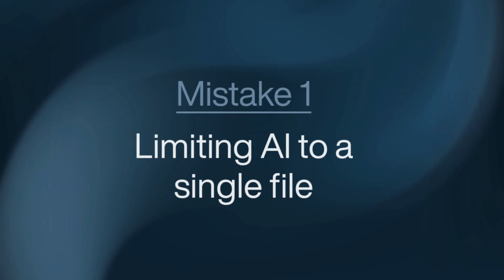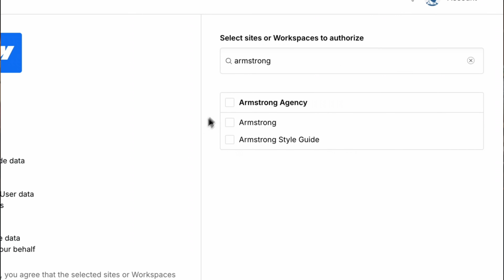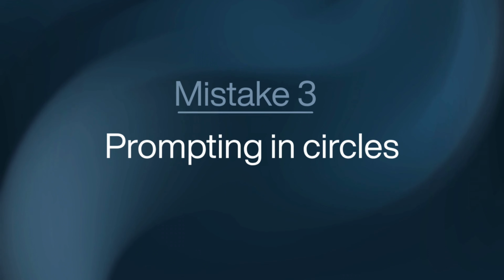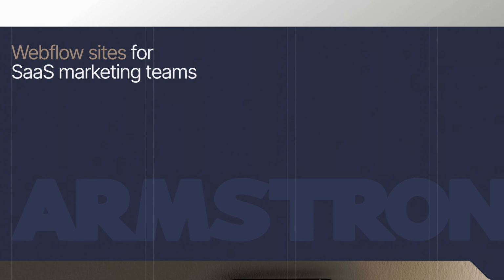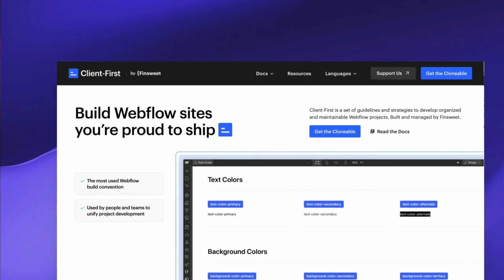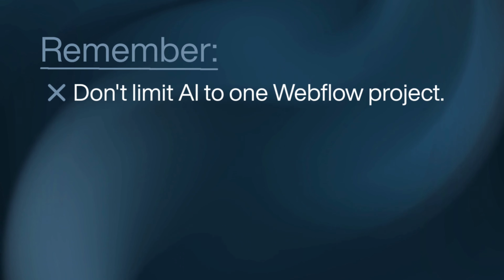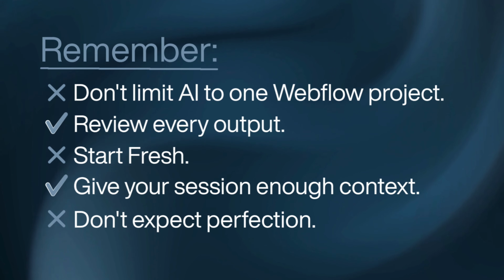Stop Making These 5 Webflow MCP Mistakes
Are you getting the most out of the Webflow MCP?

In this video, I break down 5 common mistakes people make when working with the Webflow MCP, and how avoiding them can help you get faster, more accurate results from AI.

You'll learn why it's important to:

Connect your entire Webflow project, not just a single page
Review every AI-generated output before publishing
Start fresh instead of endlessly prompting the same conversation
Give your AI session enough context to work effectively
Set realistic expectations for what AI can (and can't) do

Whether you're building websites, managing client projects, or exploring AI-powered development workflows, these tips will help you work smarter with the Webflow MCP.

Chapters
00:00 Introduction
00:21 Mistake #1: Limiting AI to One Project
01:09 Mistake #2: Trusting Every Output
02:39 Mistake #3: Prompting in Circles
03:29 Mistake #4: Not Giving Enough Context
05:06 Mistake #5: Expecting Too Much from AI
06:29 Final Thoughts